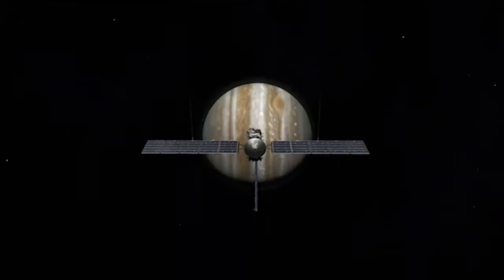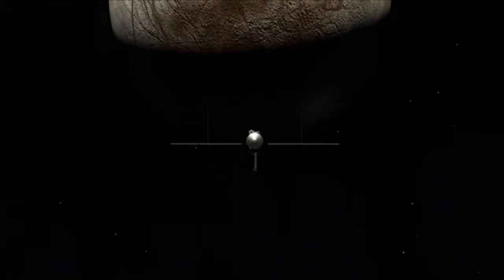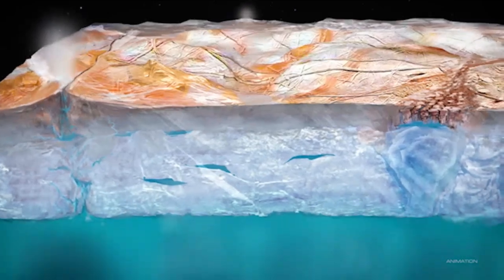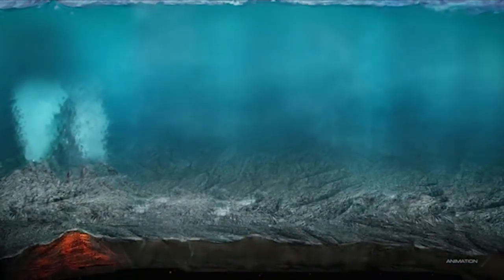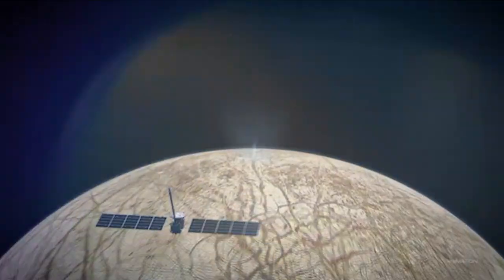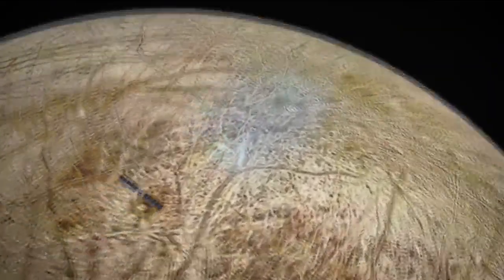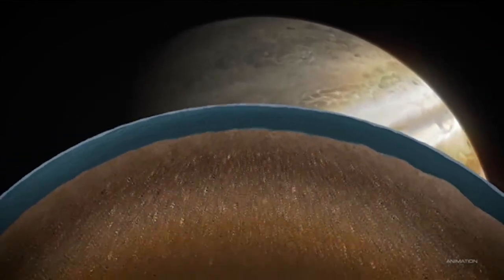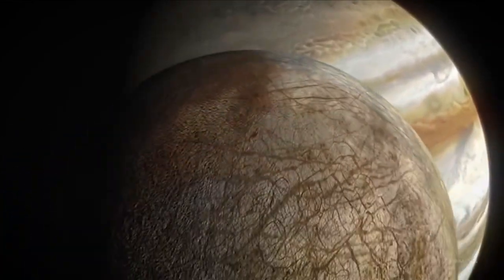Sherrard grad's work protects Europa Clipper, orbiter heading to Jupiter